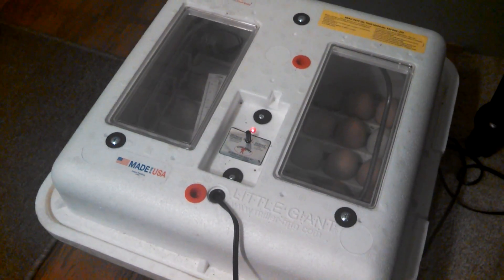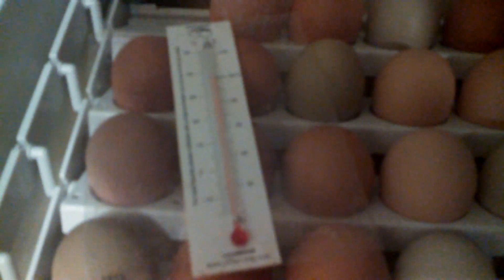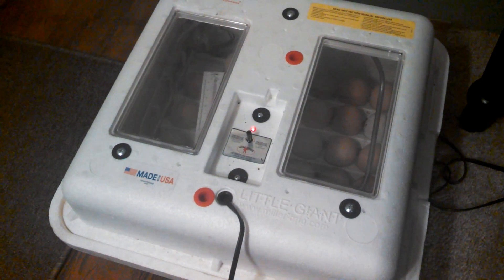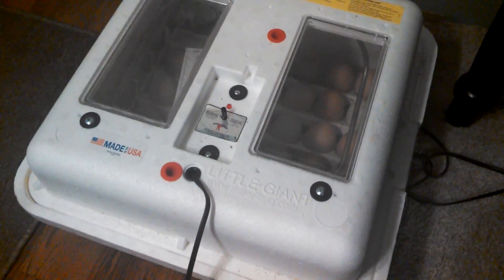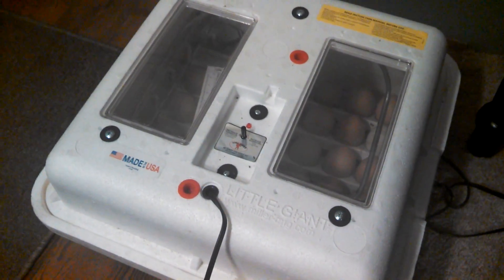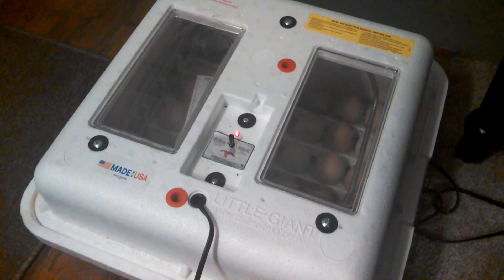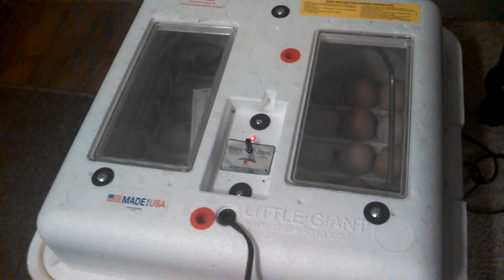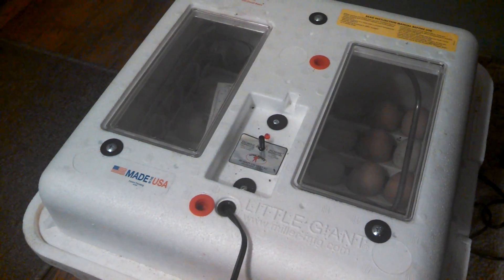Hatching our chicken eggs part 1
Part 1 ..setting our chicken eggs...Little Giant incubator..99.5 degs...humidity tray filled with water, turner installed so let's go ! Part 2 in bout 10 days to "candle" our eggs..Yal come on back now, ya hear !